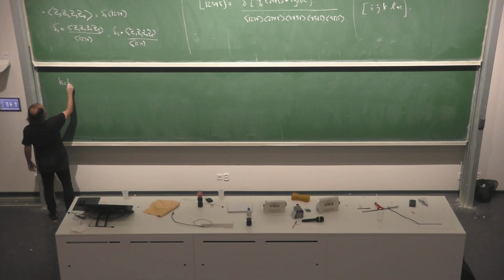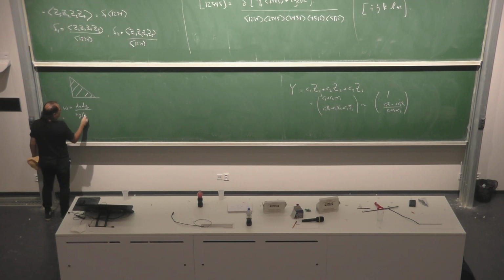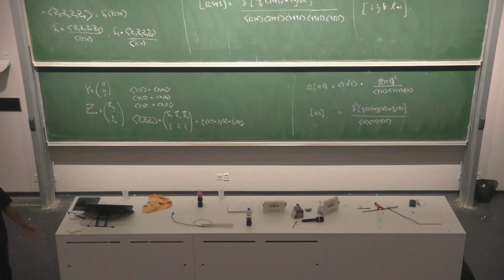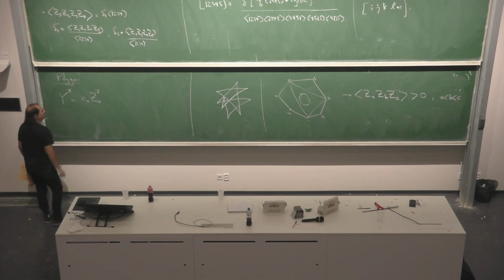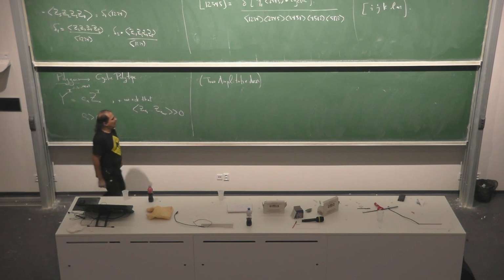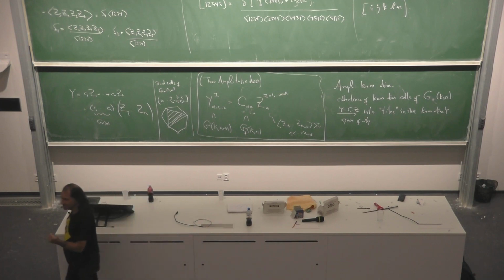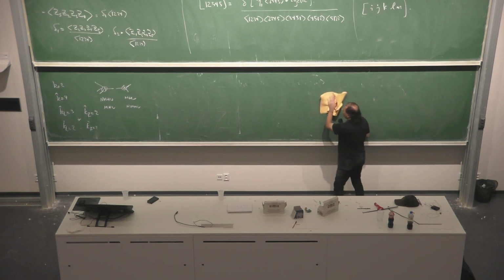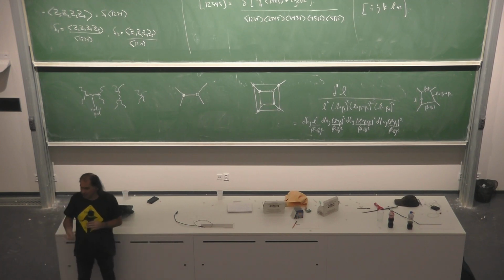Amplitudes Summer School: Nima Arkani-Hamed, part 4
Amplitudes 2022 Summer School, August 2-6 in Prague, Czech Republic. Fourth lecture by Nima Arkani-Hamed (IAS) on positive geometry of scattering amplitudes.